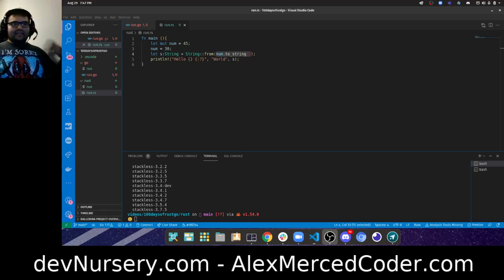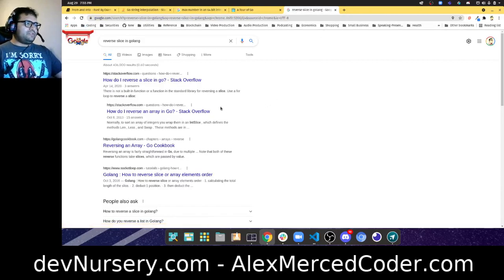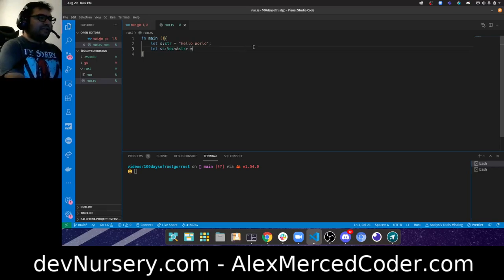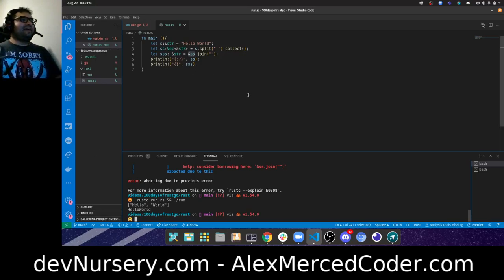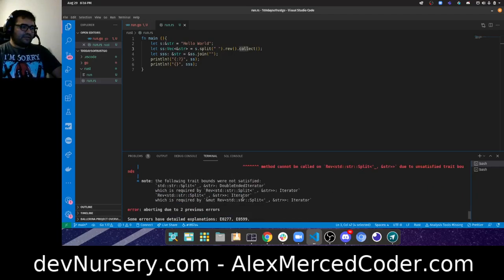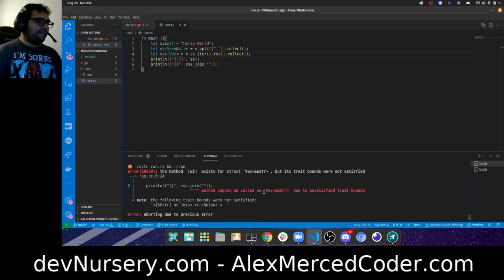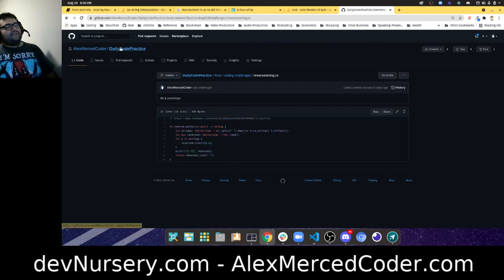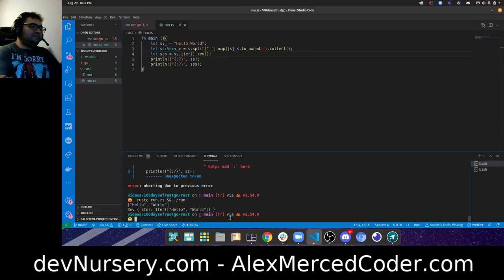AM Coder - 100 Days of Rust and Go - #5 - Strings, Splitting, Reversing, Joining